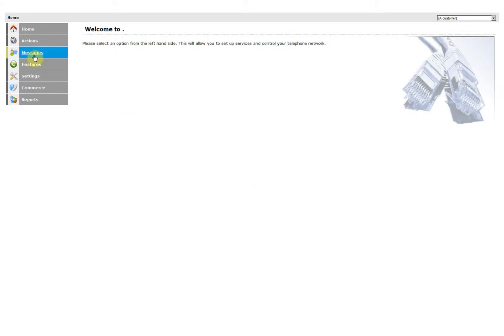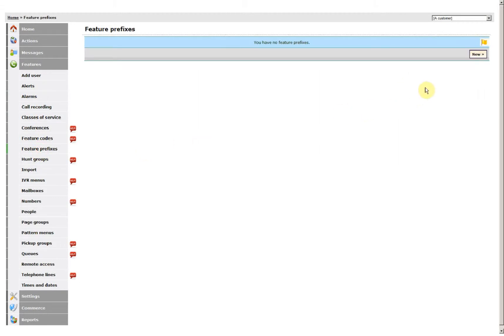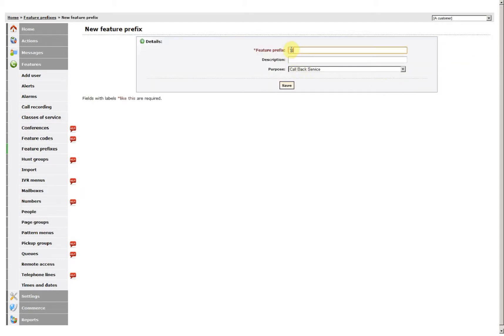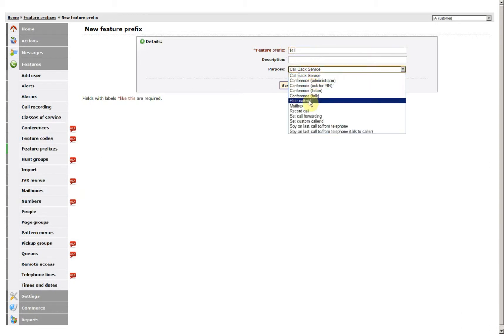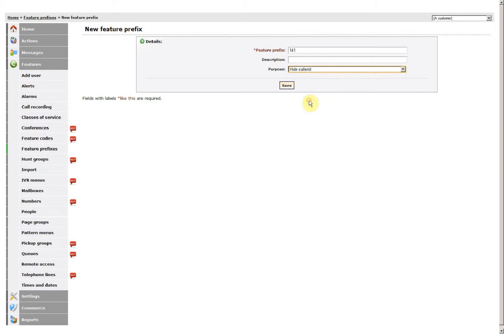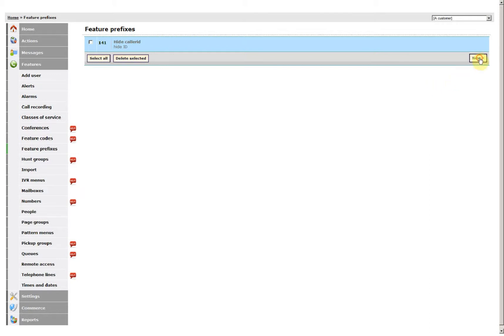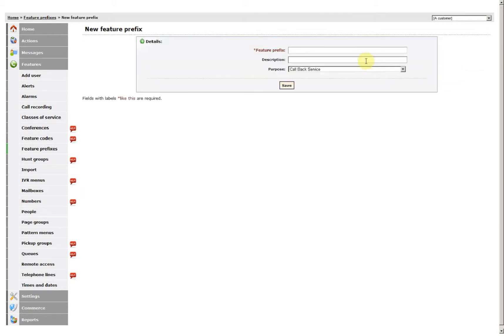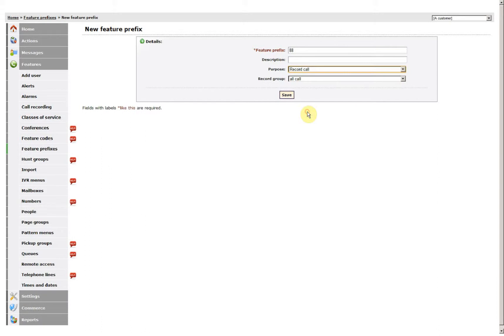Adding a Feature prefix